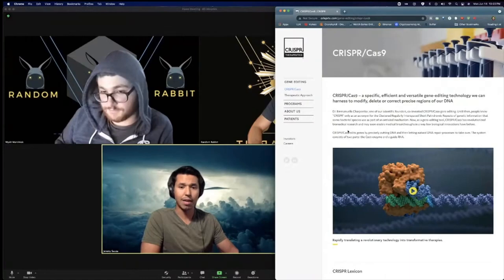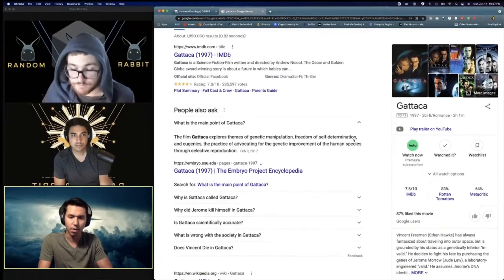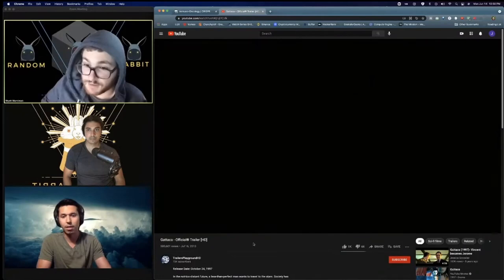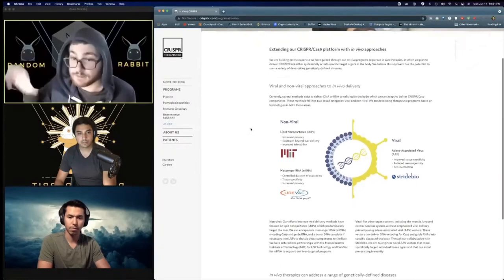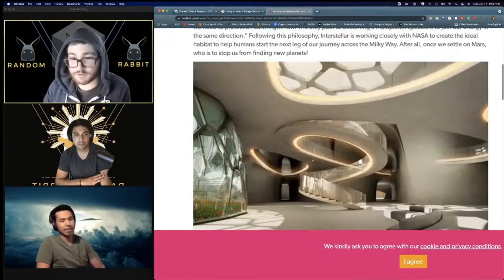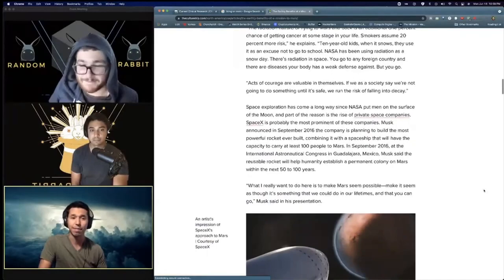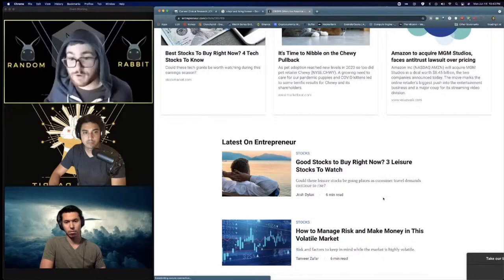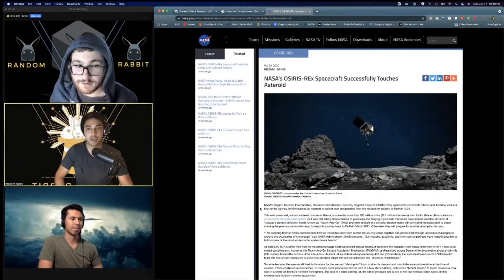Genetic modification, mining asteroids and man-eating cicadas - A deep discussion